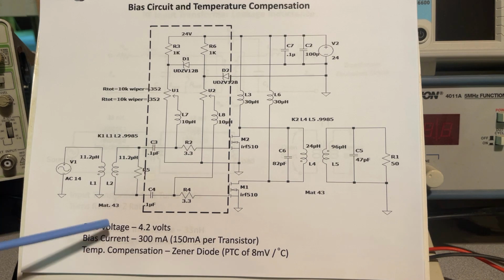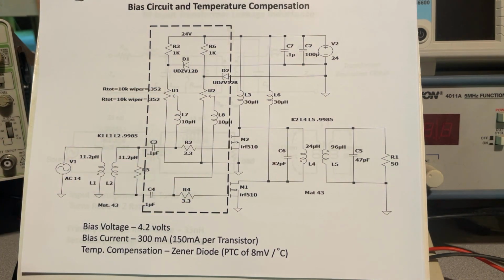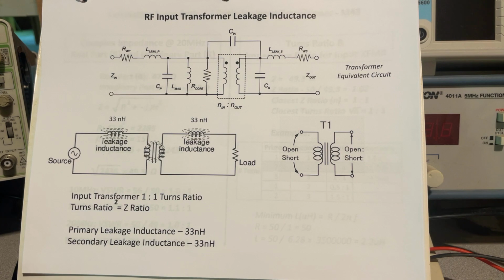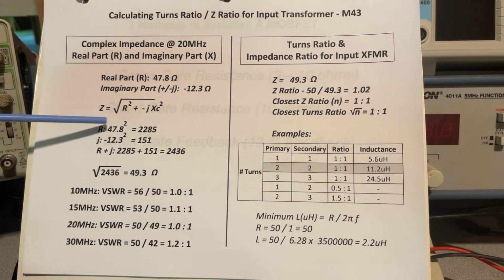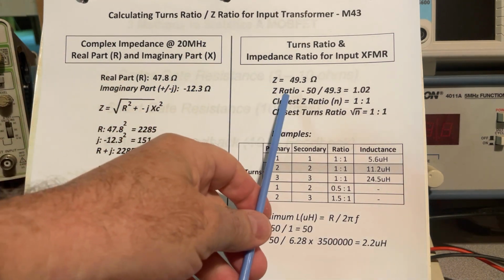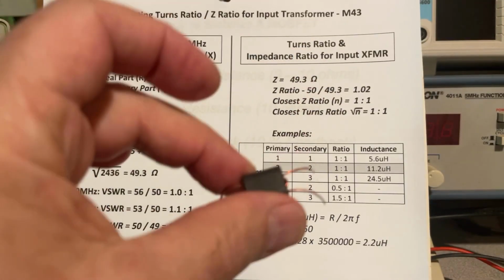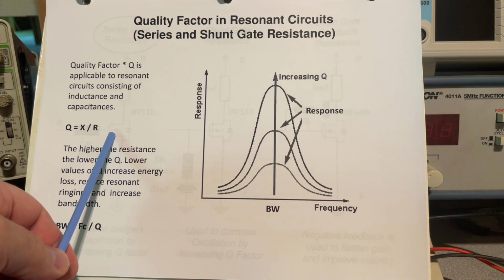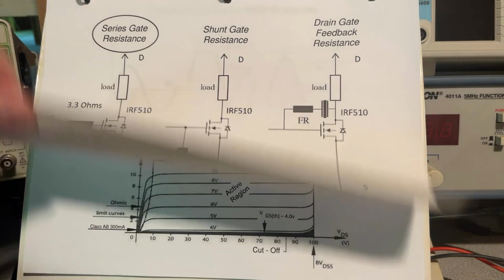(Part 3) How to Design, Build, and Test an RF Linear Amplifier (Input Board)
This multi part video focuses on the critical design aspects of an RF Push-Pull amplifier. The example shown uses an IRF510 MOSFET transistor to explain impedance matching, biasing, amplifier classification, circuit stability, feedback, tuning, power output, harmonic distortion, and other important design characteristics. It also introduces LTSpice as a simulation tool. From this video, the viewer will gain an in-depth understanding of how to design, build, and test an RF power amplifier. Please visit my web site for the RF amplifiers and other products I offer. rflinear-amplifiers.com